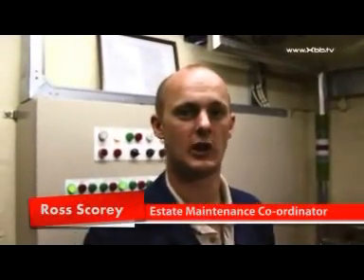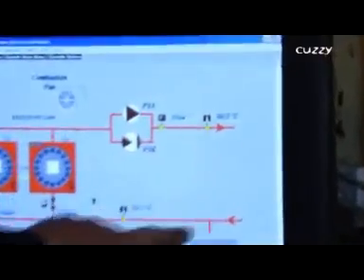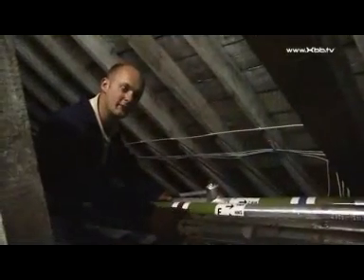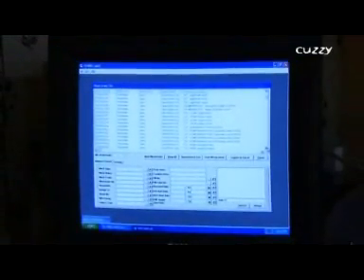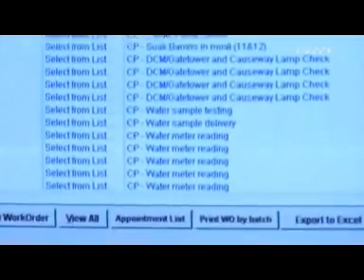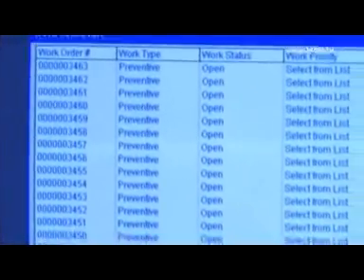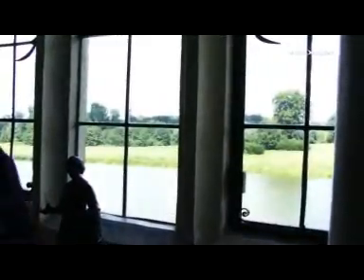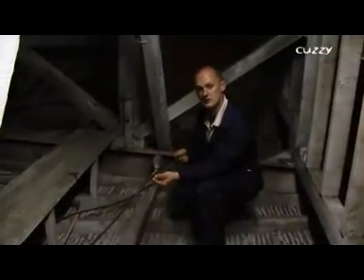Software Fit for a King - pt2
Watch how Leeds Castle,UK, uses CWorks CMMS
to maintain the thousand year old castle, which is known as the 'loveliest castle worldwide'.

CWorks CMMS (Computerized Maintenance Management Systems).

"The Easy Route to Maintenance Reports".